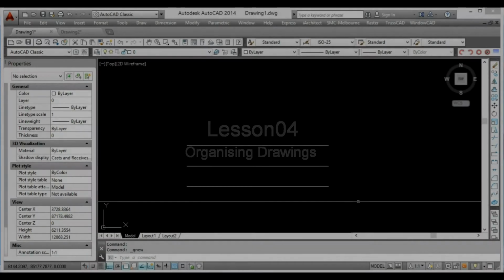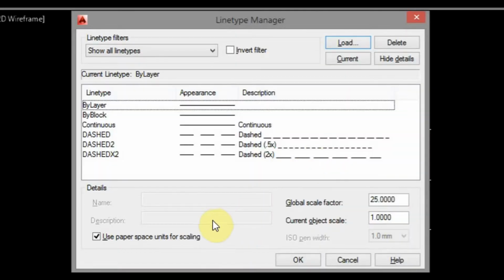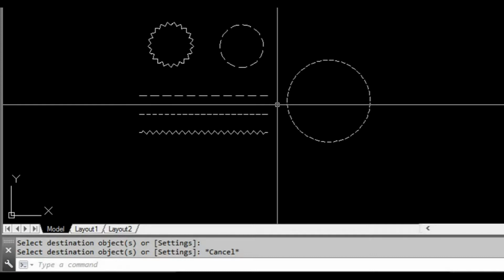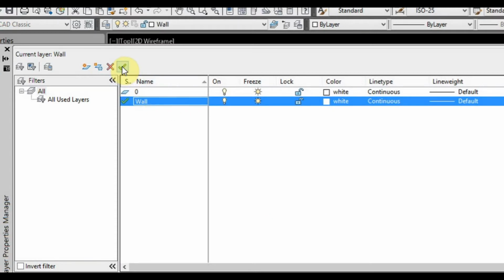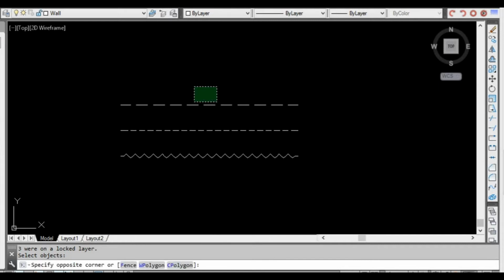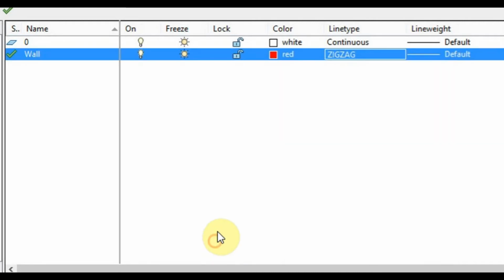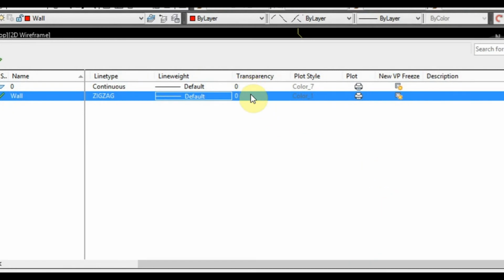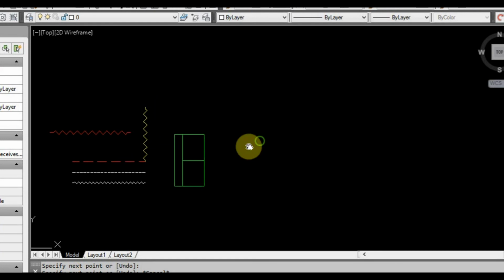AutoCAD Tutorial for Beginners Training - Chapter01 Lesson04 HD - Organising Drawings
Lesson 04
Organising Drawings
00:04 Linetypes
07:37 Layers